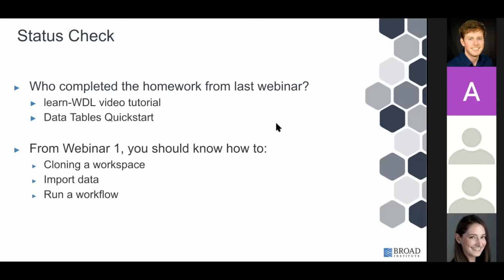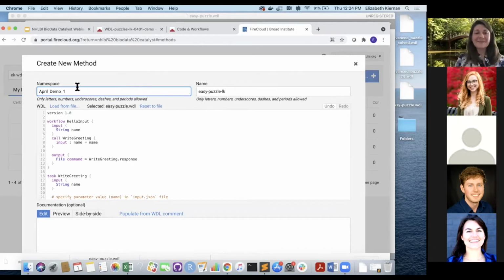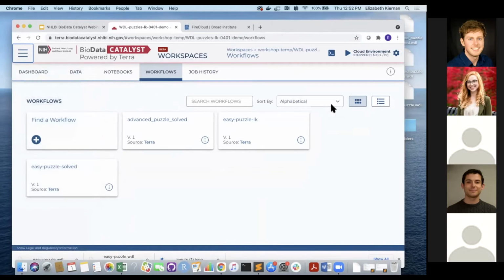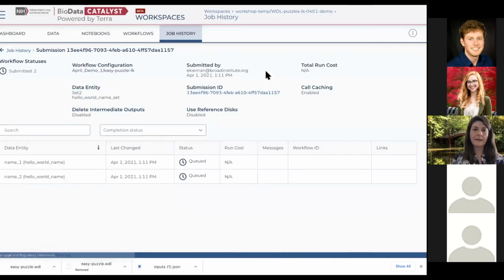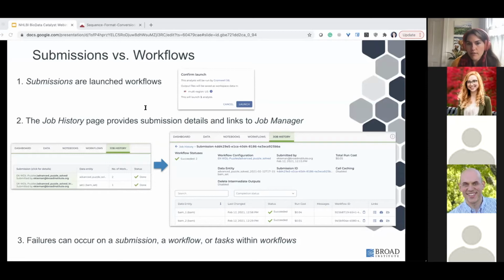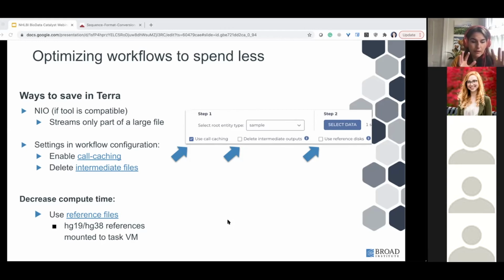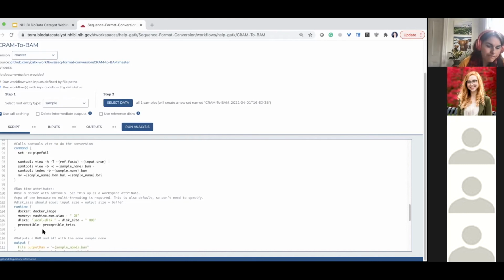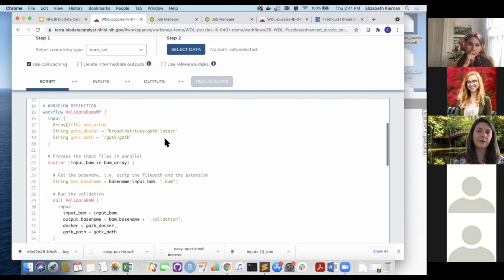NHLBI BioData Catalyst Onboarding Webinar 2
In this onboarding workshop you will learn how to run workflows on Terra with the WDL workflow language and how to estimate and optimize workflow costs. All features discussed can be executed on BioData Catalyst powered by Terra or Terra

This workshop was given on April 1, 2021, by instructors Elizabeth Kiernan and Tiffany Miller of the Broad Institute.

00:00:00 - Welcome & Introduction
00:03:54 - Writing and running workflows
00:38:46 - Configuring and launching a workflows
01:14:13 - Troubleshooting workflow submissions
01:26:55 - Estimating and optimizing workflow costs
01:41:25 - Advanced WDL Concepts
02:02:15 - Closing Remarks and Q&A